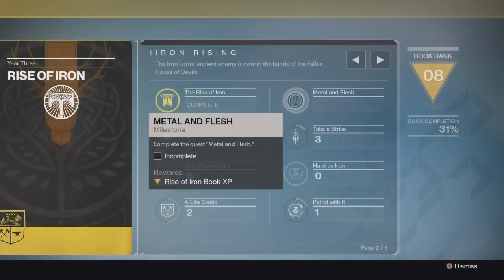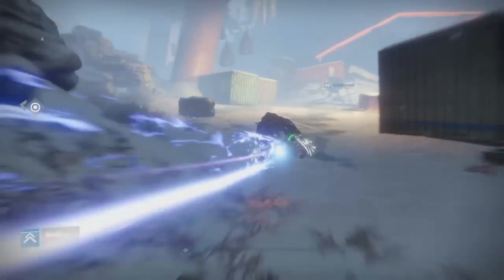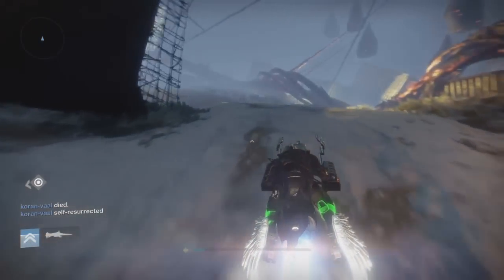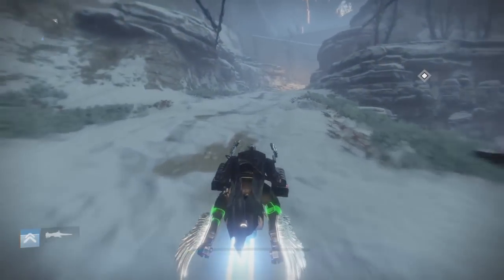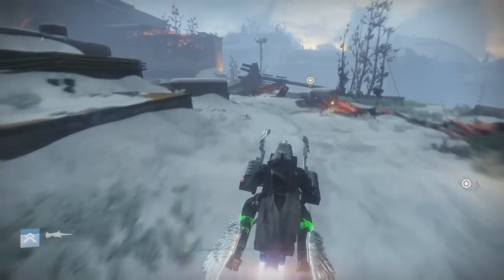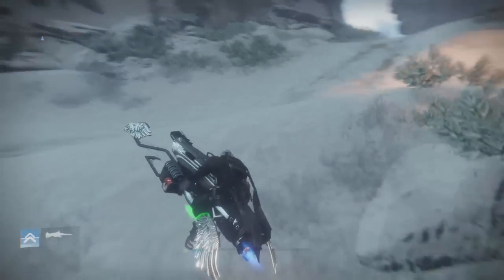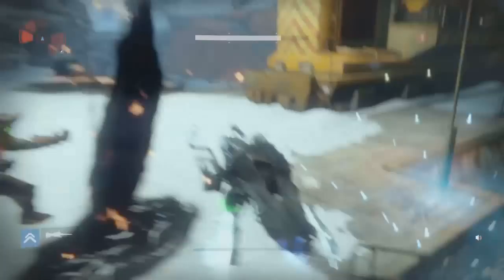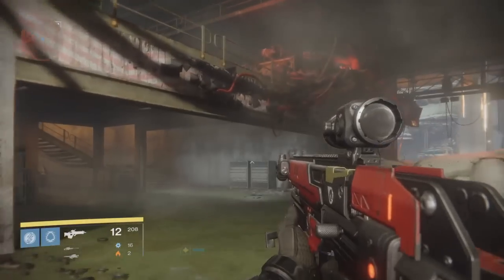DESTINY RISE OF IRON METAL AND FLESH QUEST INFORMATION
THIS IS JUST INFORMATION I WAS ABLE TO FIND ABOUT METAL AND FLESH QUEST IN DESTINY RISE OF IRON! THIS MAY BE NOT TRUE!